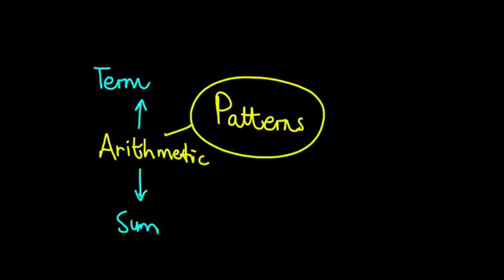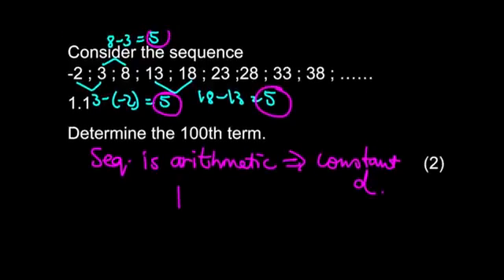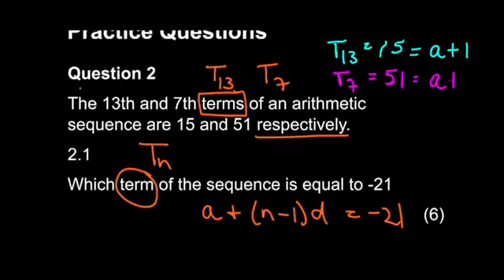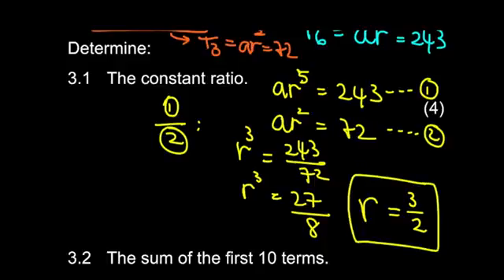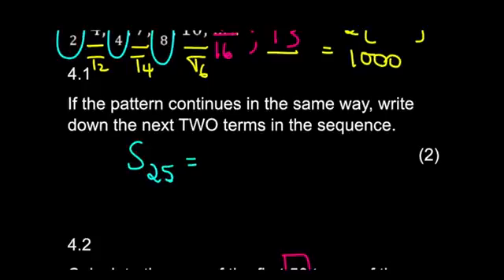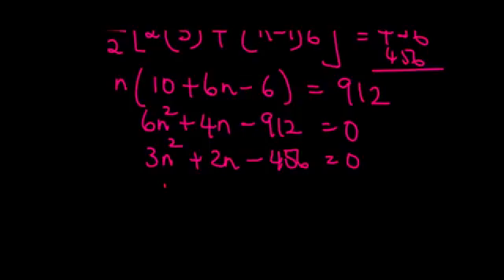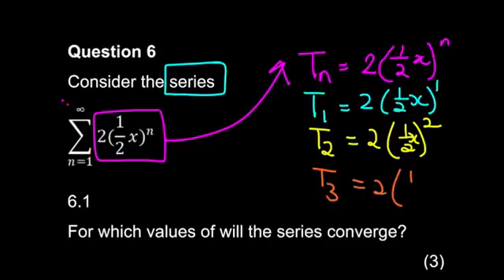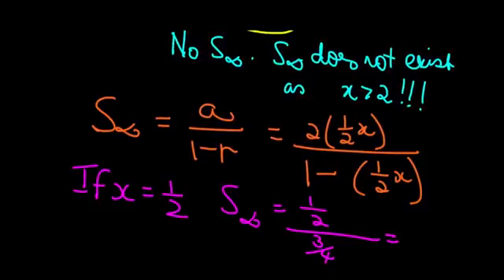Patterns, Sequences & Series (Live)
In this live Gr 12 Maths Easter School show we take a close look at Patterns, Sequences & Series. We work through summary notes, examples and practice questions.